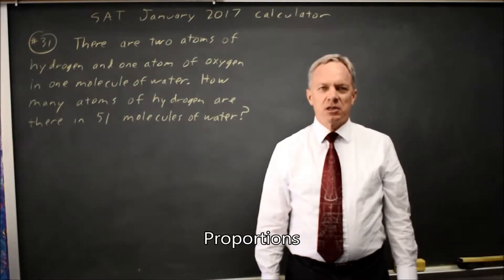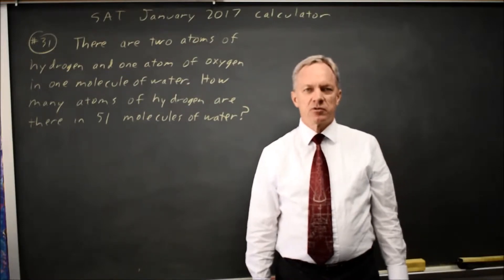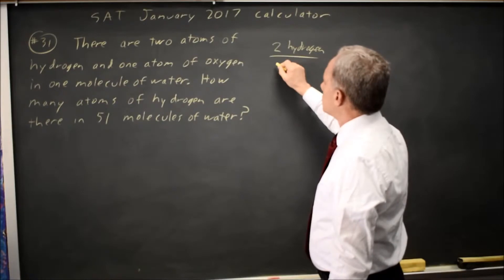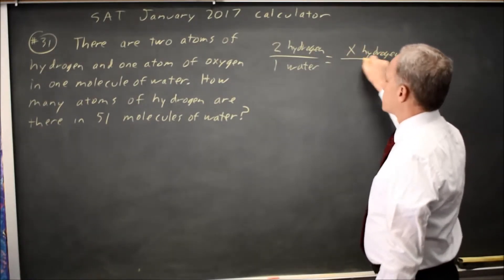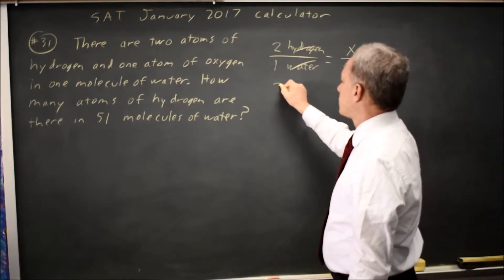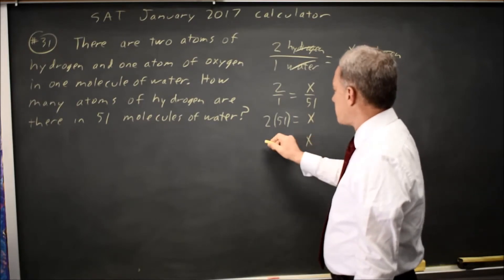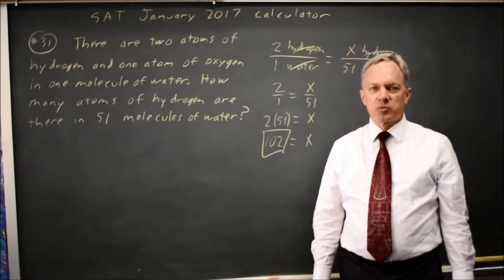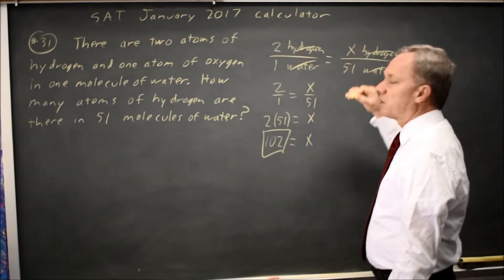SAT Test 8: Proportions - question #4-31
There are two atoms of hydrogen and one atom of oxygen in one molecule of water. How many atoms of hydrogen are there in 51 molecules of water?